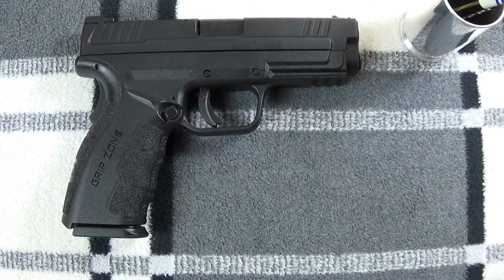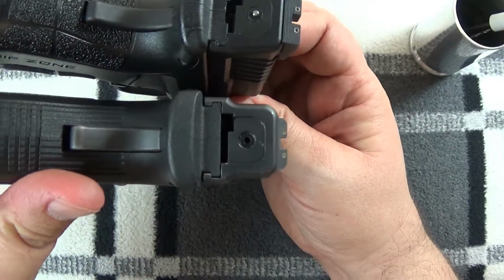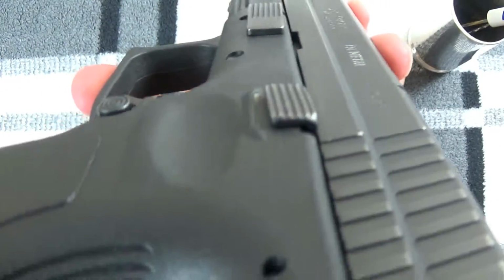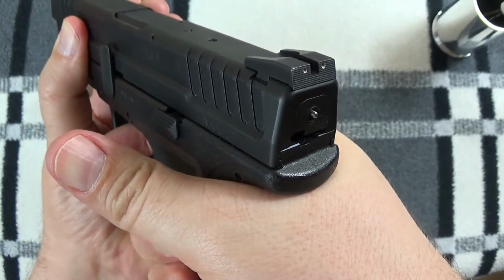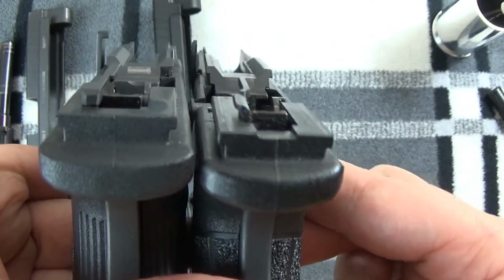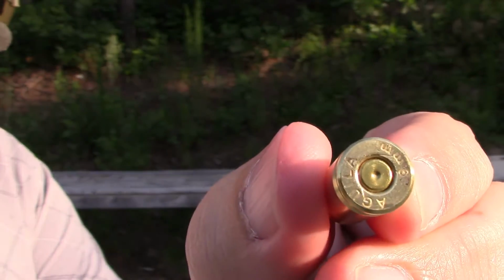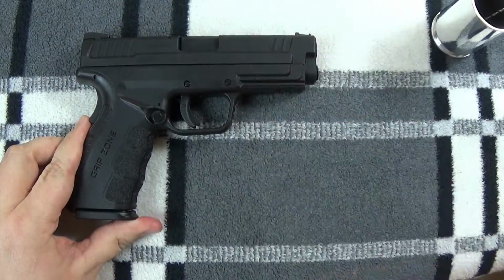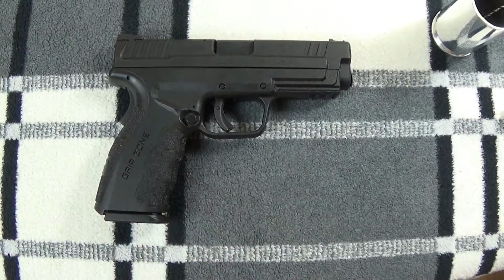Springfield Armory XD Mod 2 Review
A little dive into a new version of an older pistol.